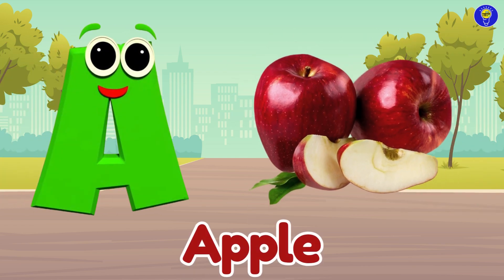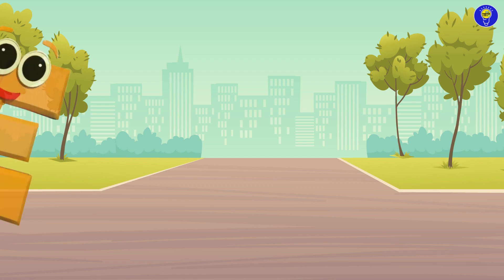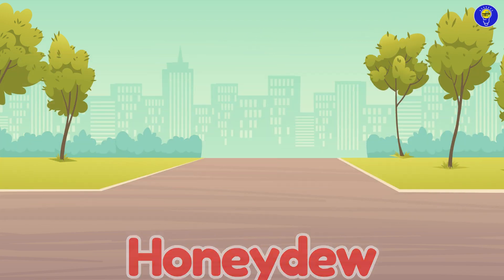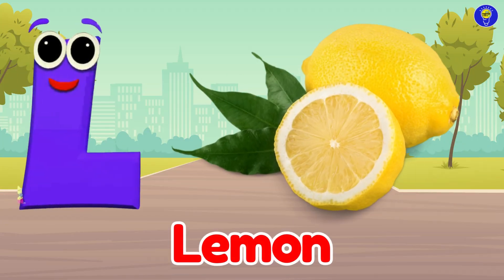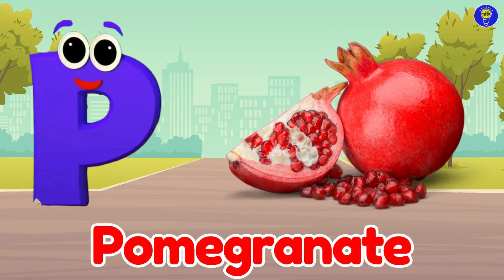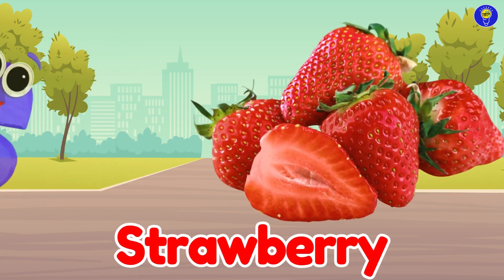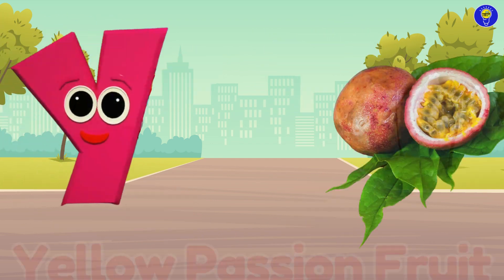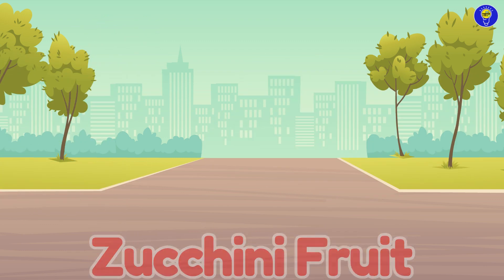Fruits Alphabet song for Children | Fruit ABC Song | Phonics for Kids | Alphabet Letters